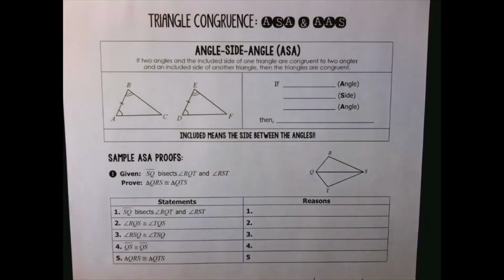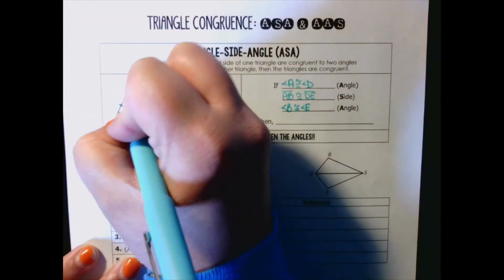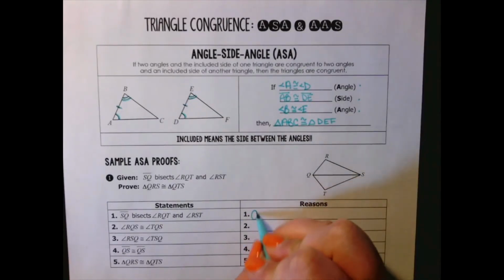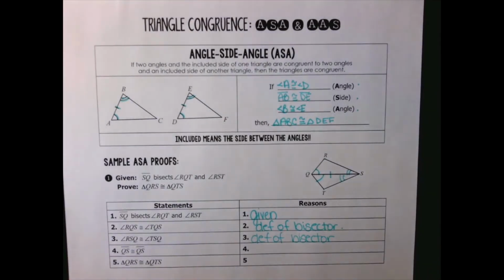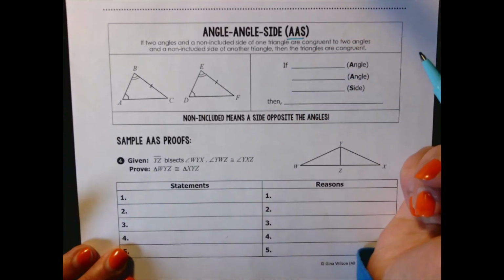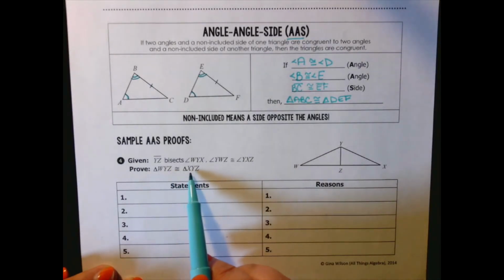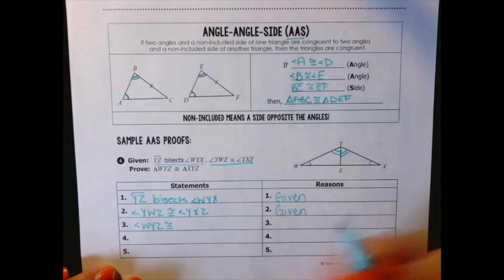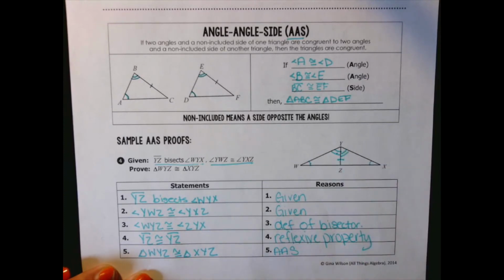Triangle Congruence - ASA & AAS